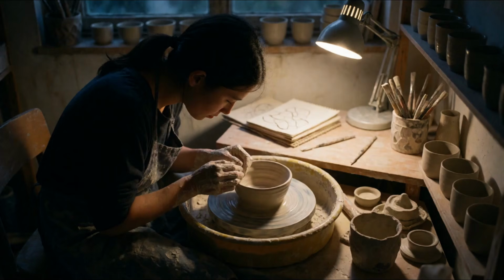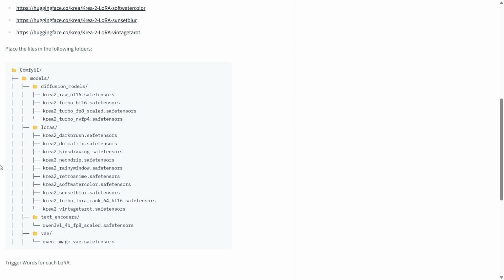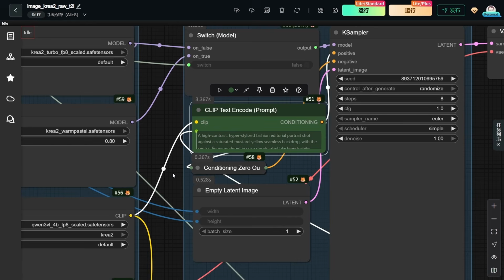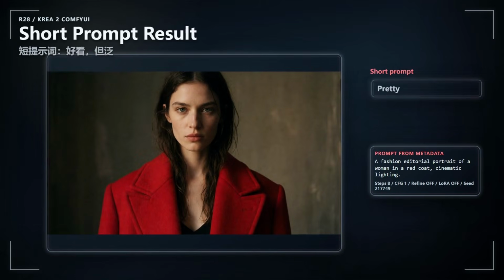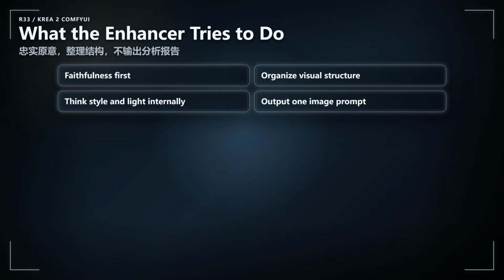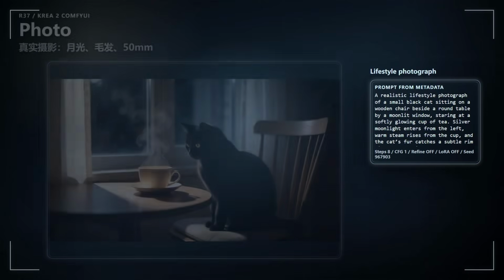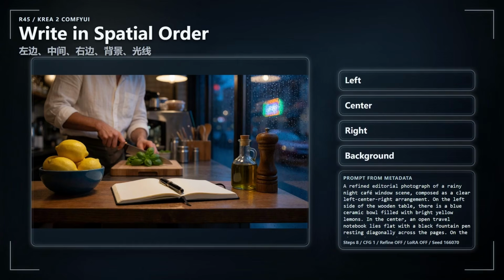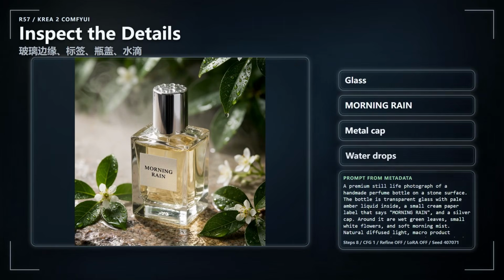Can Krea 2 Turbo Really Make Great Images in 8 Steps? ComfyUI Test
Are you tired of slow AI generation and "luck-based" results? 🎬 Meet Krea 2 Turbo, the revolutionary distilled model designed for Creative Exploration. In this video, we dive deep into why Krea 2 isn't just another text-to-image model—it's a tool for professional-grade aesthetic control.
I’ll show you how to set up the native ComfyUI environment using the Qwen3VL vision-language encoder and how to leverage the Prompt Enhancer to turn simple sentences into storytelling masterpieces. We will run 8 comprehensive stress tests covering everything from photorealistic pottery studios to complex 2K resolution product ads.
🔥 What you'll master in this tutorial:
• 🧠 Turbo Logic: Why 8-step distillation is the sweet spot for speed and quality.
• ⚙️ ComfyUI Workflow: Setting up Qwen3VL, Flux VAE, and Style LoRAs correctly.
• ✍️ The Prompt Formula: Subject + Action + Scene + Lighting + Color + Composition + Lens.
• 🧪 The "Enhancer" Truth: Is the AI prompt generator actually useful? (Side-by-side comparison).
• 🎞️ Style Expansion: Testing the same subject through 4 different aesthetics (Photography, Book, Poster, 3D Toy).
• ⚠️ The Chinese Text Trap: Why Krea 2 struggles with non-English characters and how to handle it.
Stop drawing lots and start directing. Grab the optimized workflows and start creating high-res AI art today!

resource
source code

online workflow
1：image_krea2_turbo_t2i